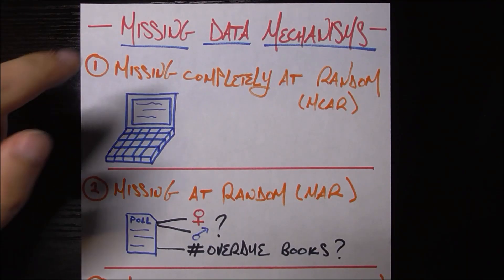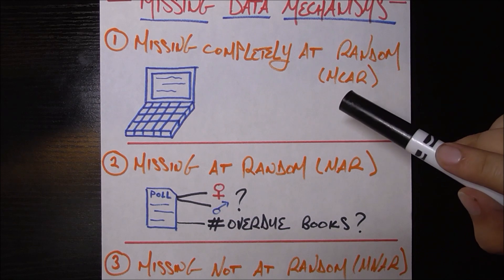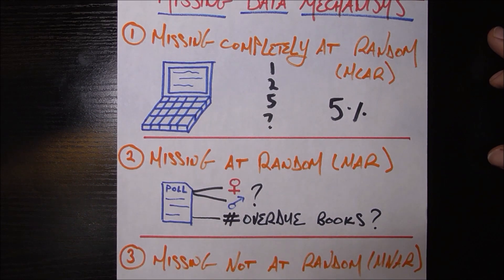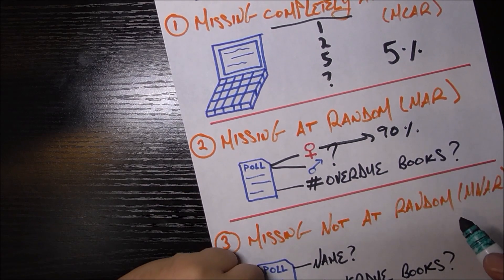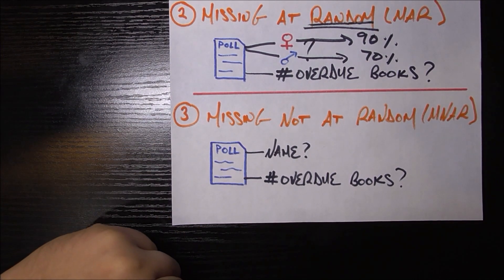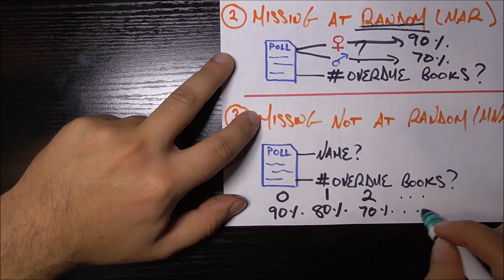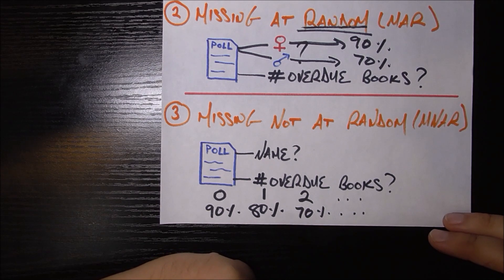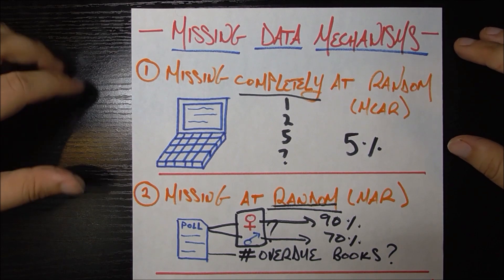Missing Data Mechanisms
Missing Completely at Random (MCAR)
Missing at Random (MAR)
Missing Not at Random (MNAR)